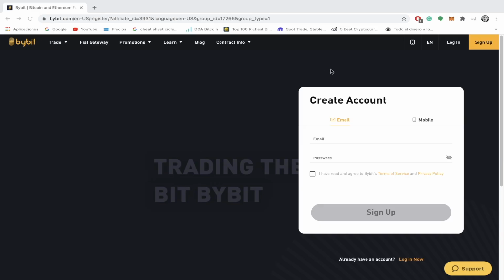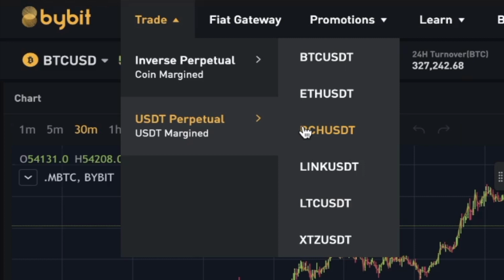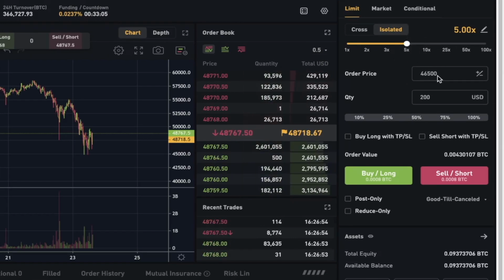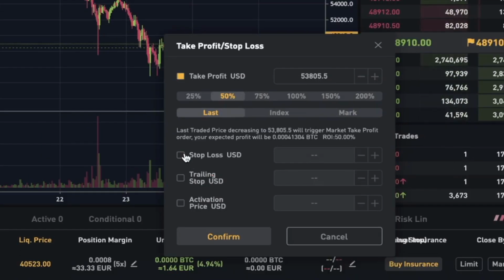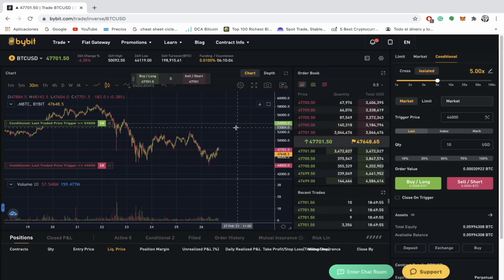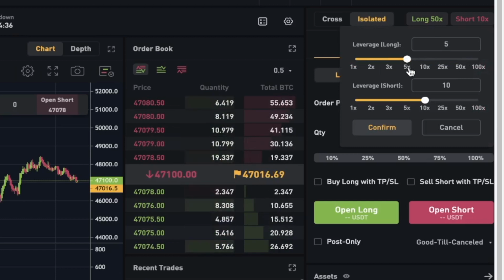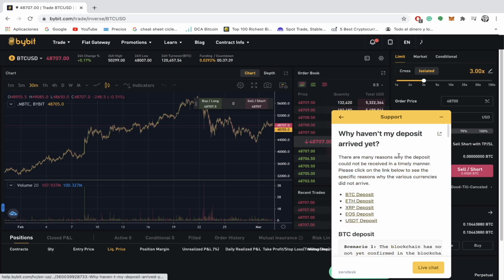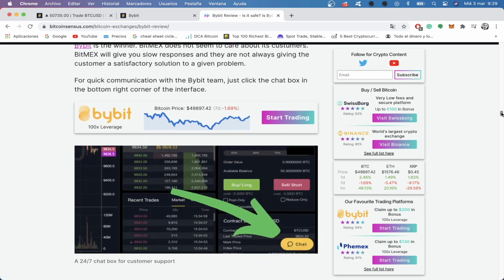How To Trade On Bybit Like A Professional | Short Or Long Bitcoin (FULL TUTORIAL & REVIEW)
🥇Bybit Up to 30.000$ BONUS!

In this video, we are going to do a Full Tutorial and Review of the bybit leverage trading platform, I will show you everything you need to know, how to Long and Short Bitcoin plus other cryptos like a Pro, and different features that the platform has, make sure to subscribe for coming updates and smash the like button!

⏰TIMESTAMPS⏰
00:00 Intro
00:53 Get Started (Sign up Link + Bonus)
02:07 How to Deposit (Bitcoin)
03:04 Buy Crypto on bybit
04:27 Inverse Perpetual vs USDT Perpetual
05:57 Panel Overview
06:41 Order types
07:54 Market Taker vs Market Maker
08:19 Fee information (Bitcoinsensus Website)
08:55 Limit Order (Execution)
13:35 Take profit/Stop loss (Modify)
14:23 Close position (Emergency close)
14:54 Support Chanel
15:10 Market Order
16:56 Conditional Order
18:23 Trailing Stop Loss
20:46 Isolated margin vs Cross margin
21:43 USDT "Hedging"
22:54 Tradingview for Charting
23:46 Mutual Insurance
25:18 Assets Exchange
26:13 Customer Support + Chart
27:22 Claim Bybit BONUS
27:27 Review of Bybit + Bitcoinsensus Website
30:50 Outro